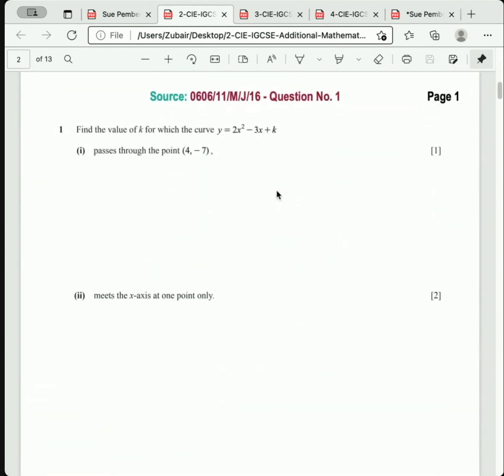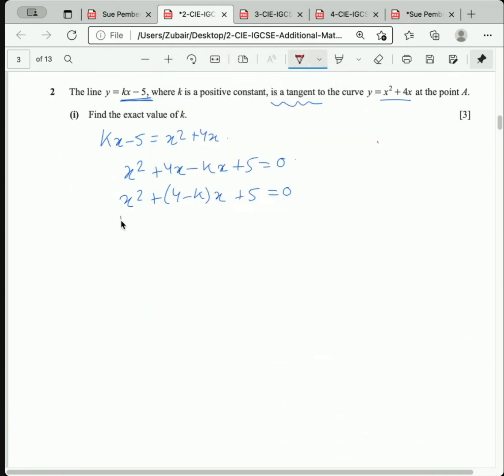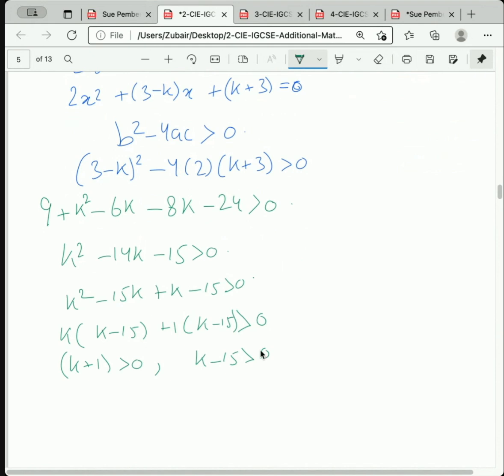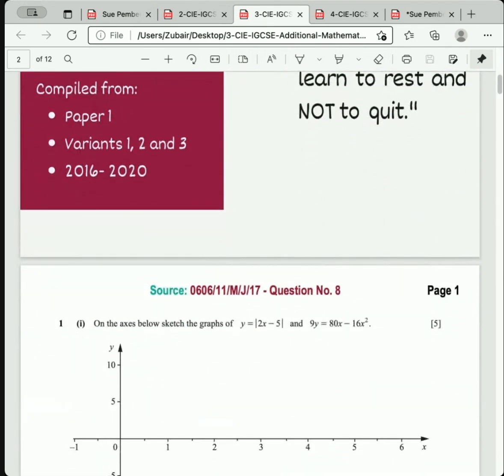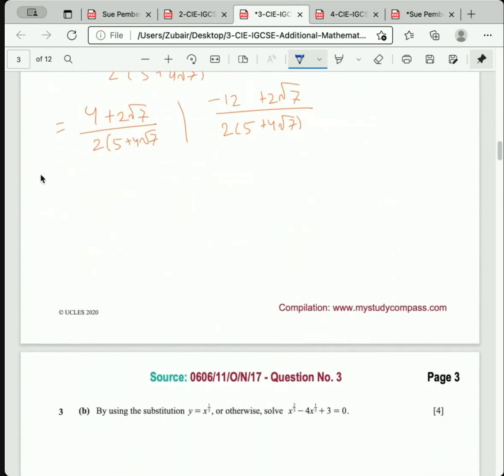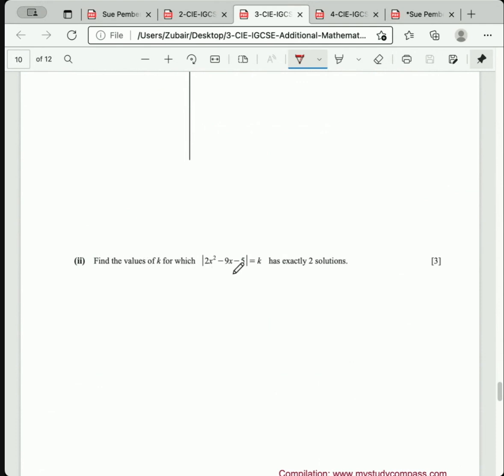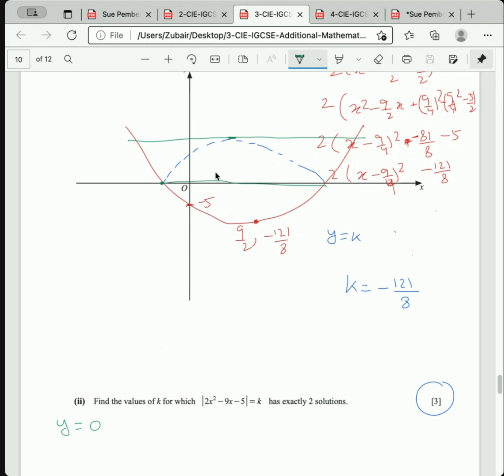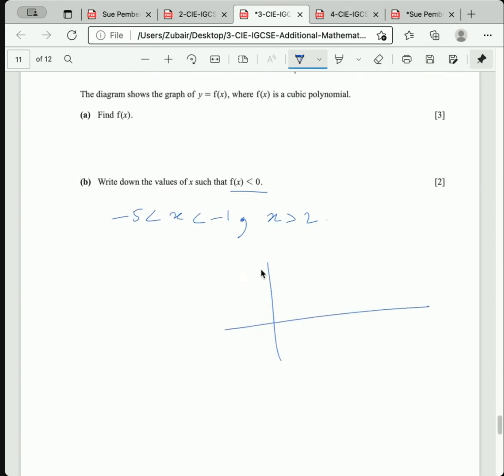Quadratic functions | Past papers | Additional math